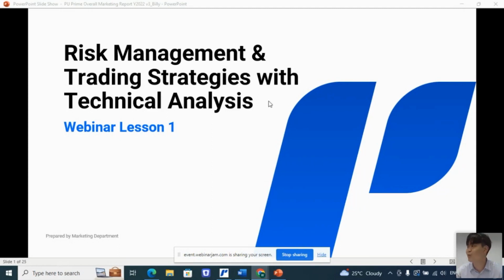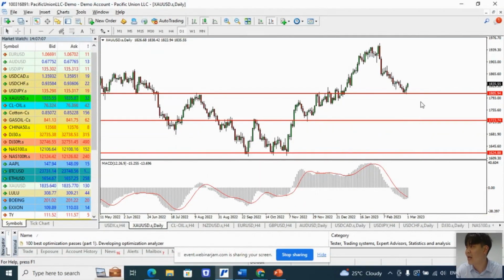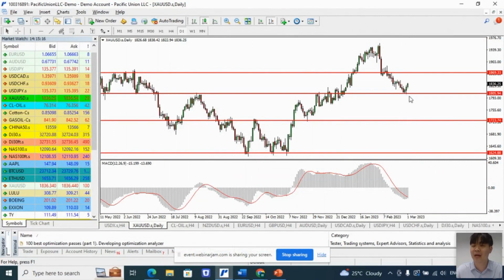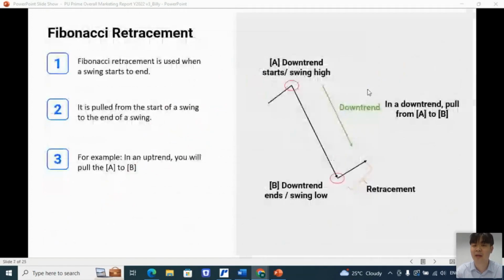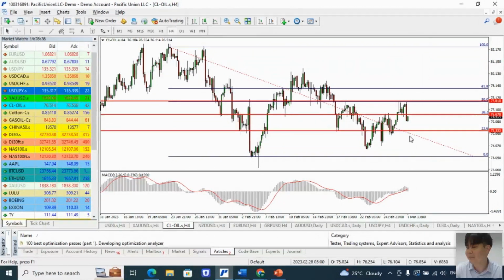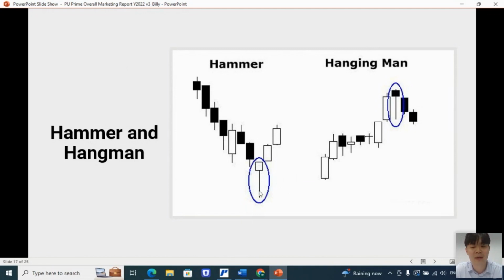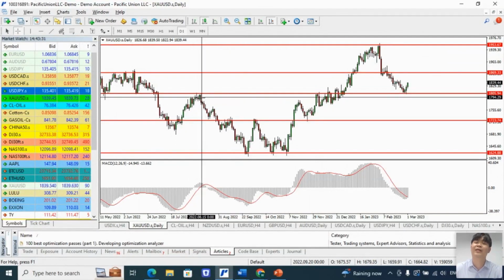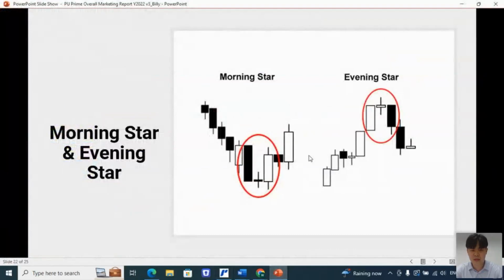Risk Management & Trading Strategies with Technical Analysis - Webinar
Watch this recorded webinar and accelerate your trading journey! Pick up the building blocks of coming up with a trading strategy as we break down how to use technical analysis for risk-management and identifying trading signals.

Our Senior Market Analyst will discuss on the key indicators for entering and exiting trades, including support and resistance levels, Fibonacci retracement, and basic candlestick patterns. These are the necessary skills required to emerge with a stronger investment portfolio. Don't miss out on this opportunity to take your trading to the next level!

Follow our “Be a Savvy Trader” Webinar series and embark on a journey with us to elevate your trading knowledge and experience.